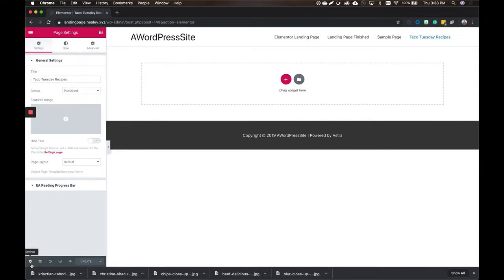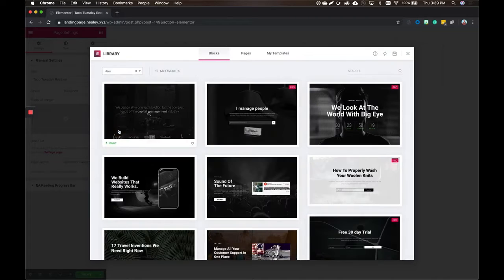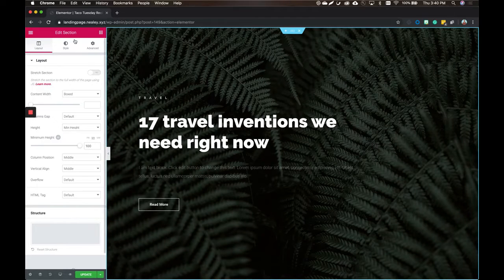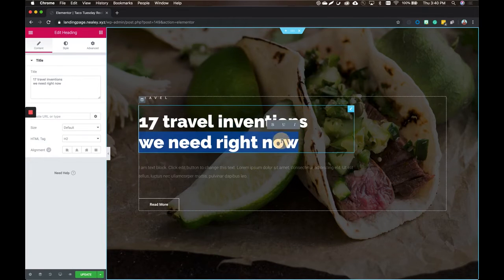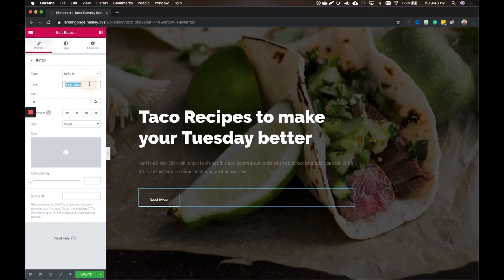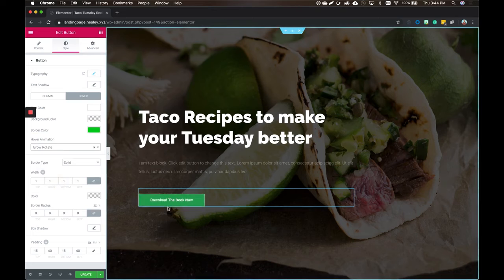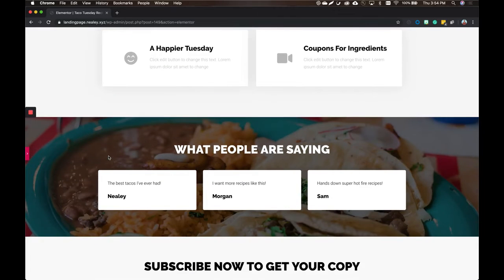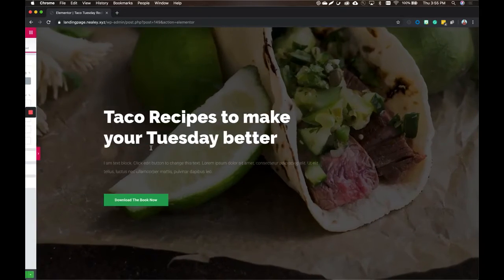How to create a beautiful Landing Page in WordPress in 10 minutes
✅ Learn how to form a stunning landing page on WordPress in underneath ten minutes, completely FREE!

✅How to Create a Landing Page in WordPress - how to create a landing page in WordPress. Step by Step: How to Create A Landing Page in WordPress using Elementor
How to Create a Landing Page With WordPress